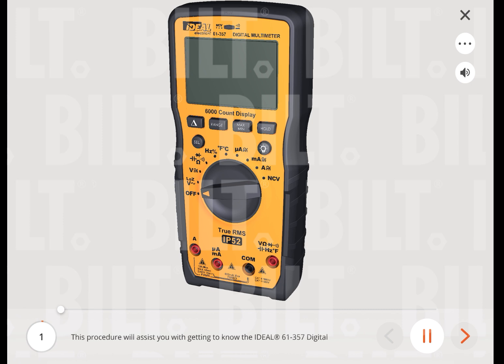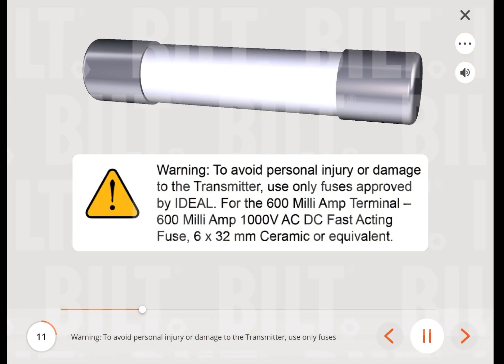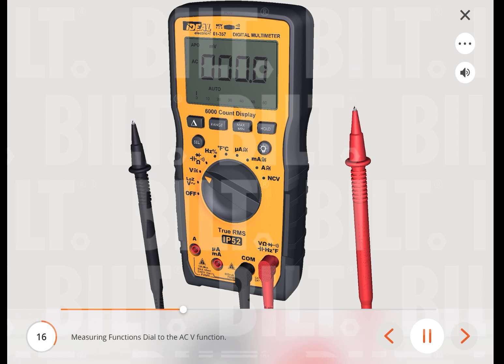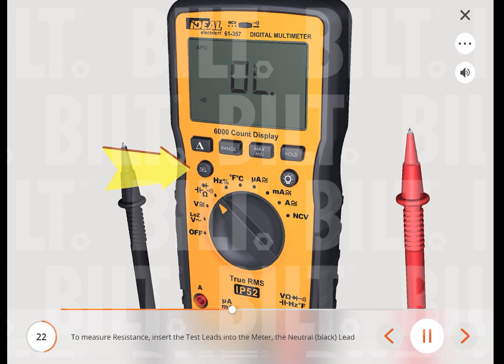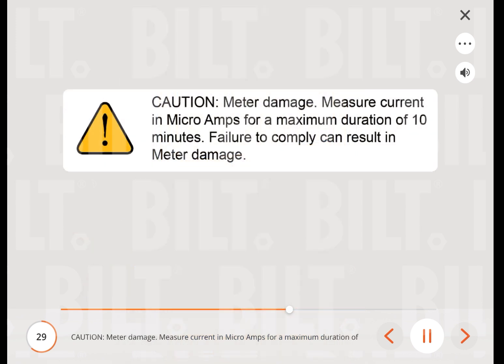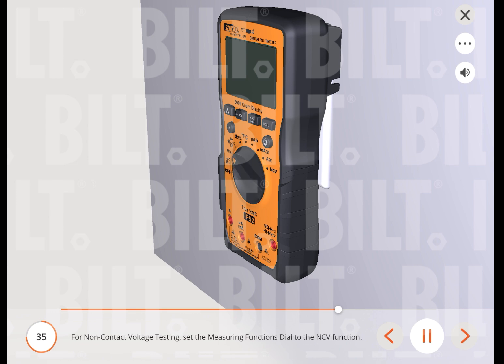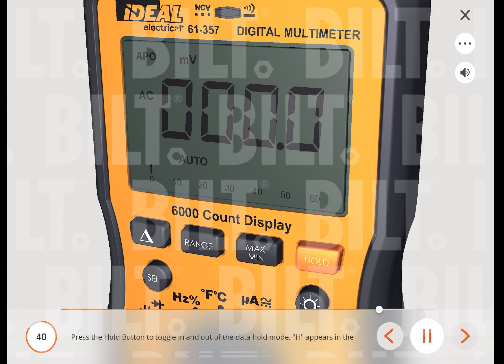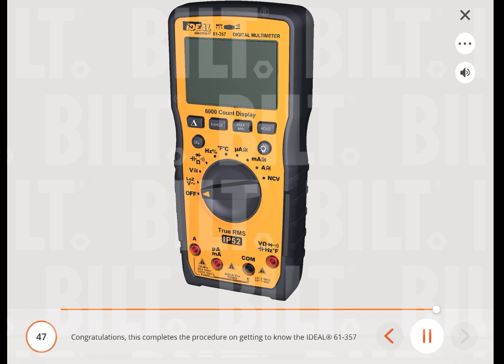How-To: IDEAL Multimeter 61-357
Chapters:
0:00 Getting to Know the Meter
0:45 Replacing Batteries
1:10 Test Leads
1:50 Fuses
2:57 Select Button
3:18 Measuring AC Voltage
3:56 Measuring LoZ AC Voltage
4:30 Measuring DC Voltage
4:58 Testing for Continuity
5:34 Measuring Resistance
5:52 Testing a Capacitor
6:15 Testing a Diode
6:30 Measuring Frequency
6:49 Measuring Duty Cycle
7:03 Measuring Temperature
7:43 Measuring Micro Amps
8:14 Measuring Milli Amps
8:43 Measuring Amps
9:03 NCV Testing
9:35 HI-V Warning
9:54 Relative Function
10:06 Range
10:20 Max/Min
10:57 Hold
11:26 Disabling APO
11:46 Backlight
12:02 Battery Indicator Meter